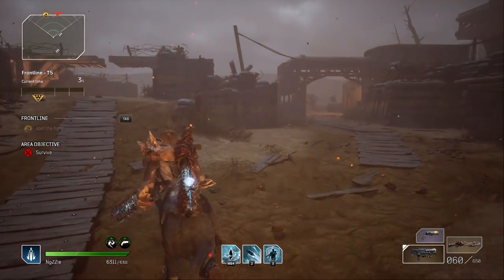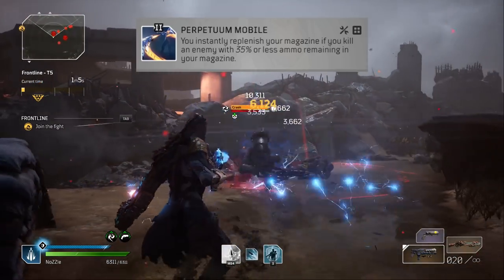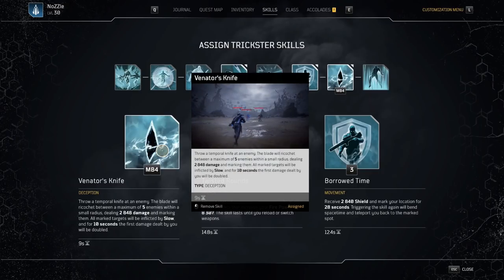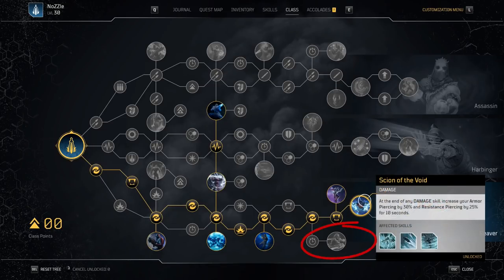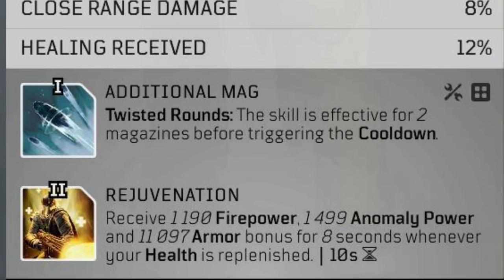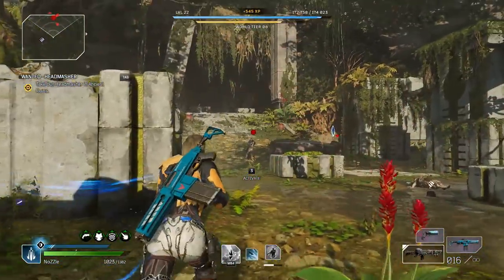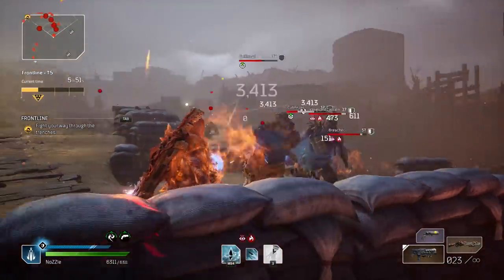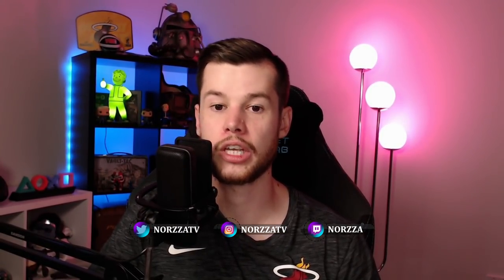Outriders - Trickster Build Guide (Endgame & Levelling) \\ Assault Reaver Build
Here is my Trickster Build Guilde, focusing on using using Assault weapons and the Reaver Class line! This build was a ton of fun to use, and my primary build throughout the main game, Let me know what you guys think :)

00:00 - Intro
00:22 - Overview
01:39 - Skills
02:54 - Class Tree
04:11 - Gear and Mods
06:24 - Other Tips